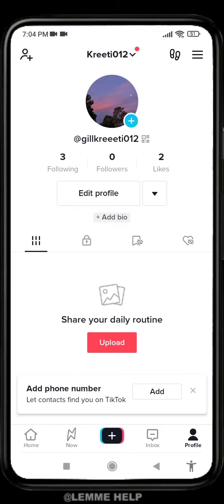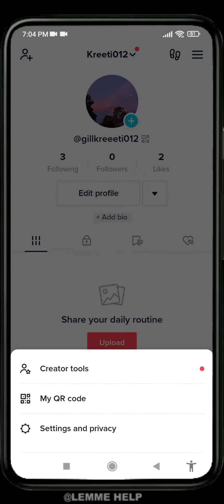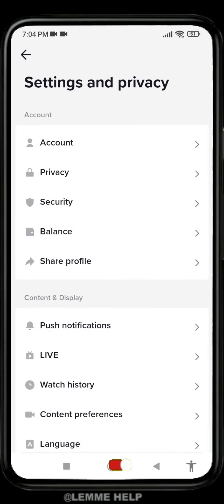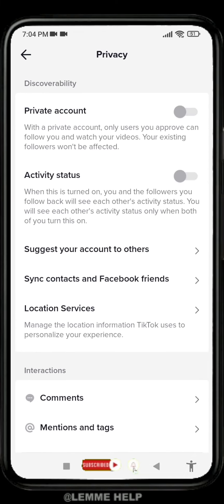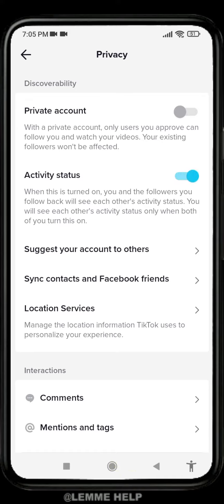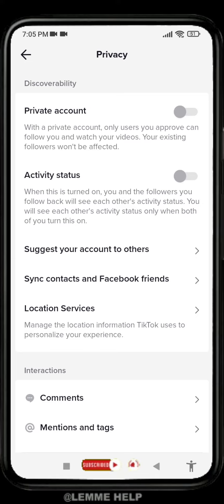How to turn on TikTok activity status | TikTok Active Status | Disable TikTok activity status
In this video, we will learn How to turn on/off TikTok activity status.
If you're active on TikTok, you may want to enable active status so that your friends can see when you're online. To do this, go to your account settings and select the "Active Status" option. You can then choose to turn the active status on or off. Keep in mind that if you disable active status, you will no longer be able to see when your friends are online. Follow us to change TikTok Active Atatus. Easily Enable and disable tiktok active status.

00:00 How to turn on TikTok activity status
00:20 TikTok Active Status
00:40 Disable TikTok activity status